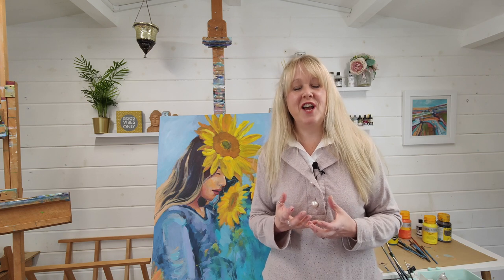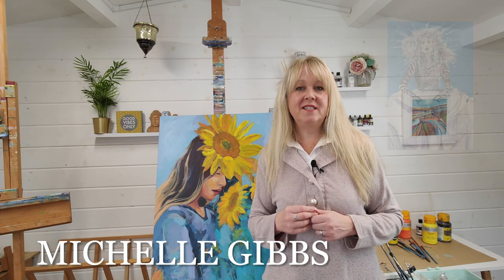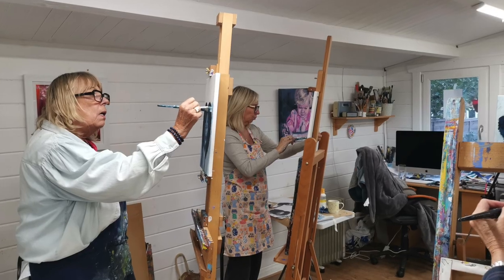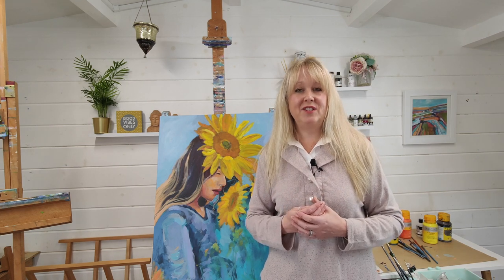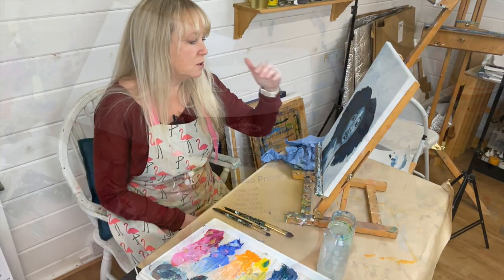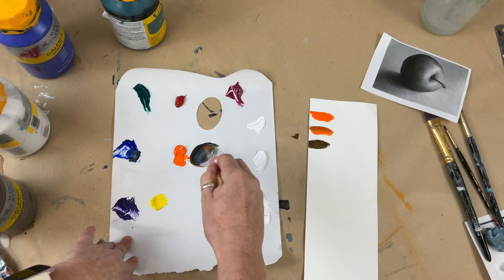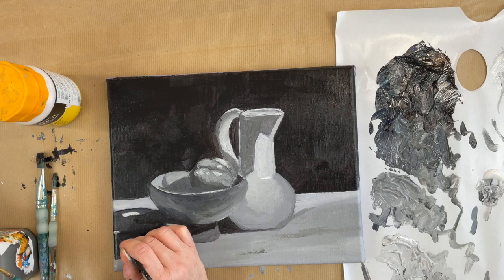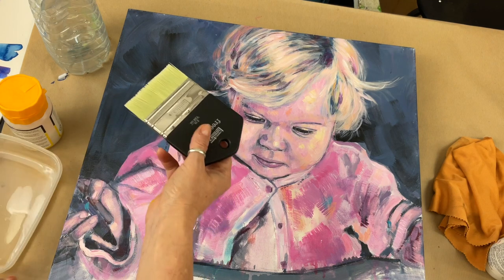Beginners Acrylic Painting Workshop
If you'd like to learn the joys of acrylic painting or you've just started out and it's not quite working for you then this is the course for you and is yours to keep forever.